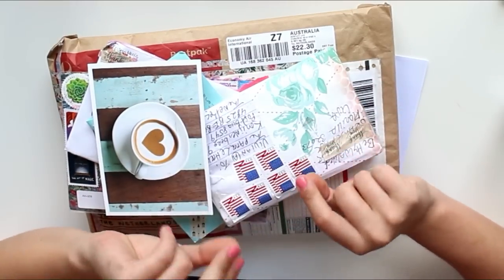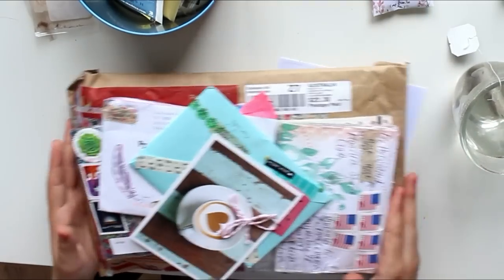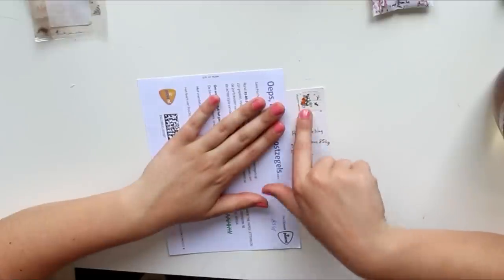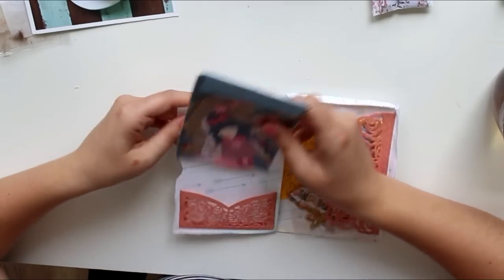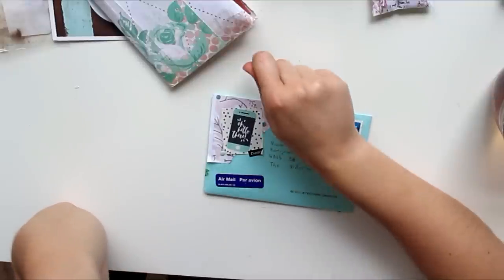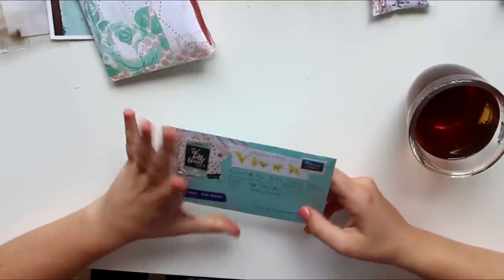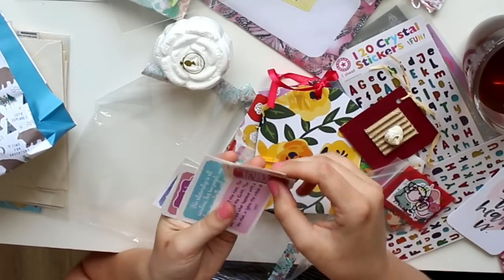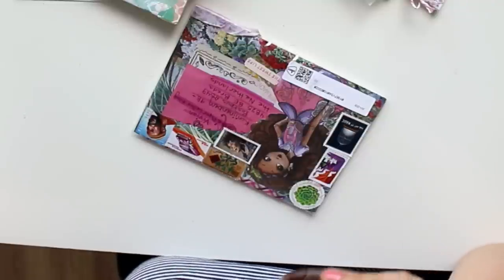Happy Mail Opening: P.O. Box #19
Hey all! I'm currently at a FESTIVAL, so I won't be able to read or reply to comments until I get back - but I will read them eventually, of course! Have fun, all info down below! ⬇